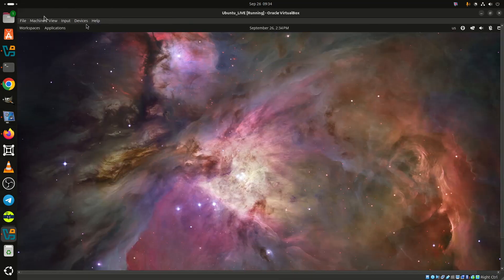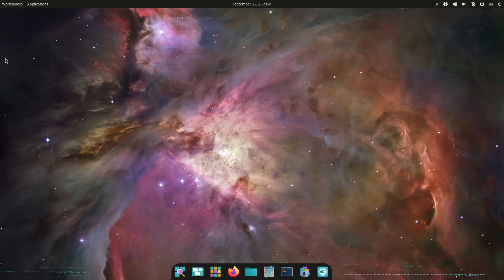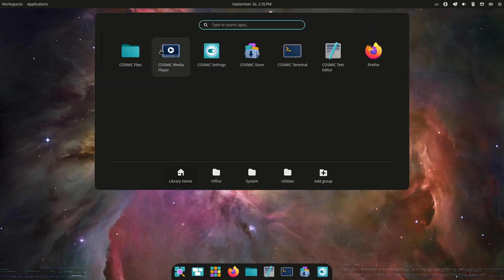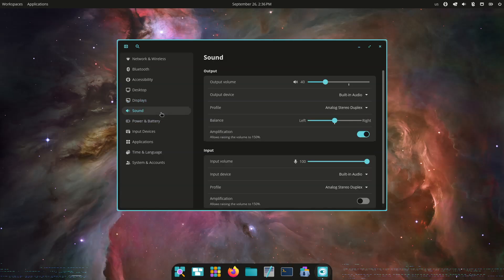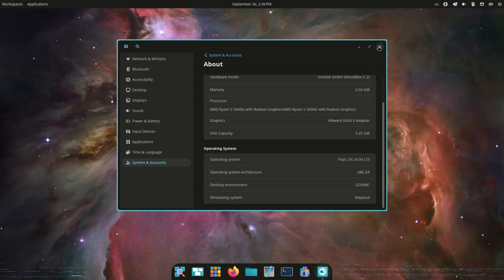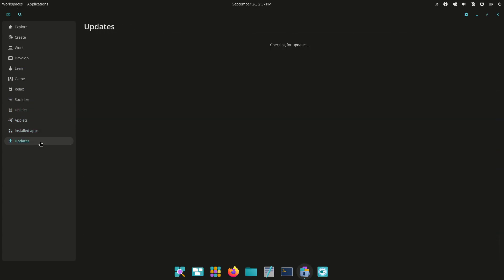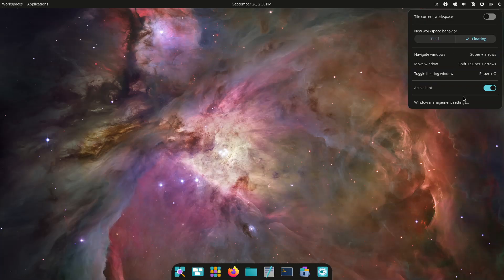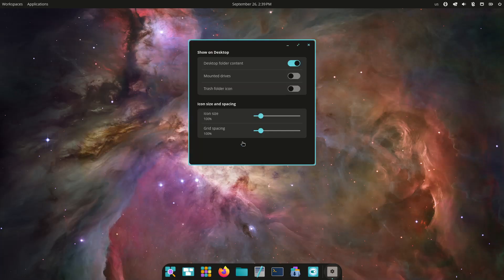System76 Launches Pop!_OS 24.04 LTS Beta and COSMIC Desktop Beta